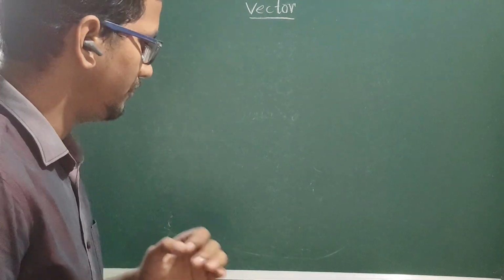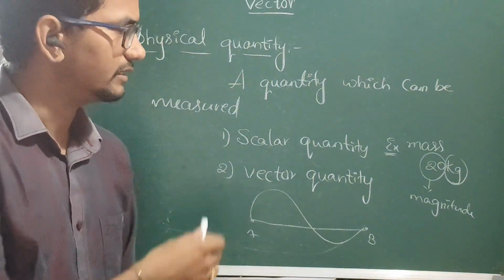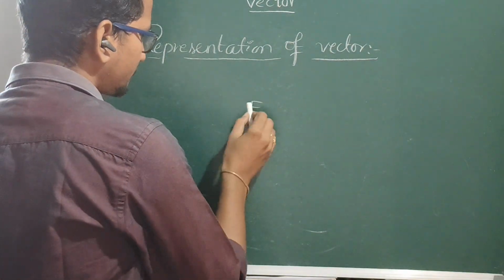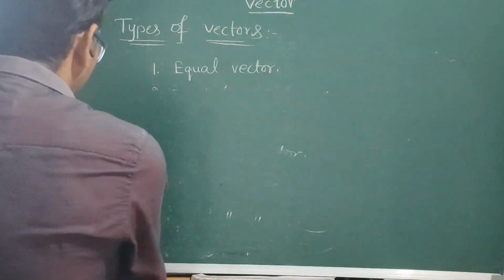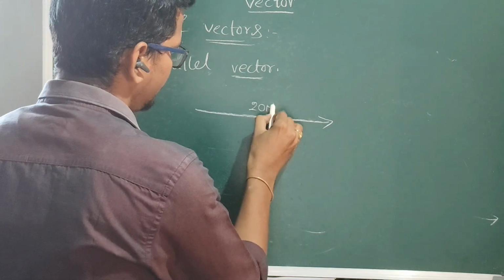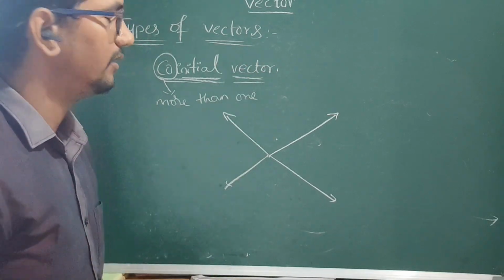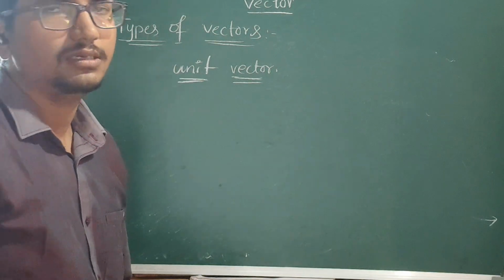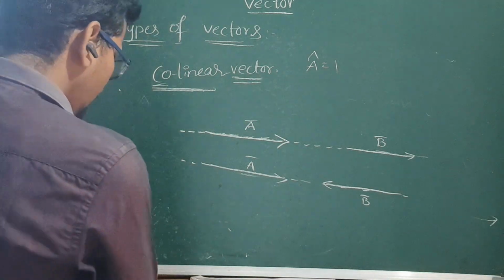VECTORS 1 INTRODUCTION & TYPES OF VECTORS